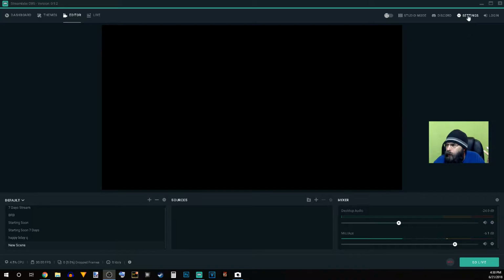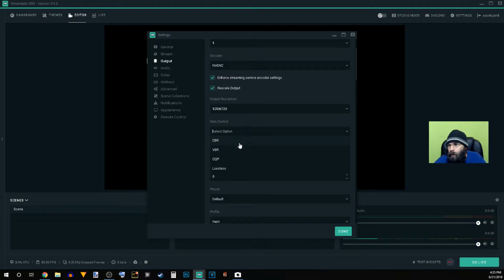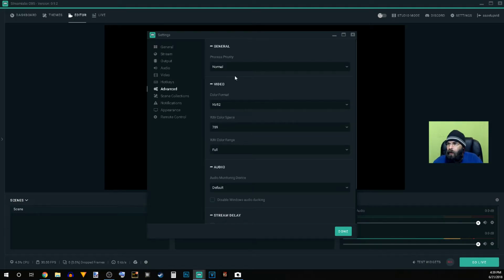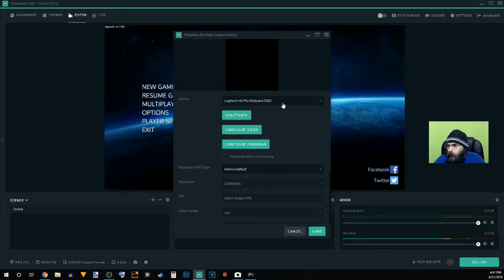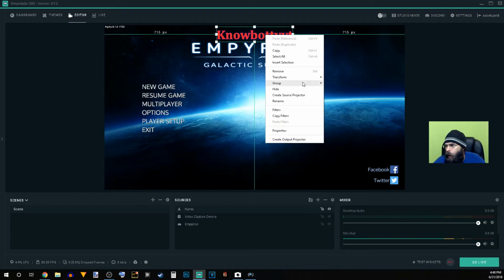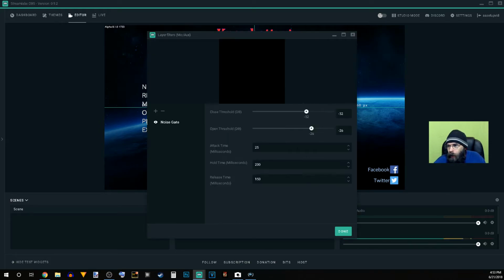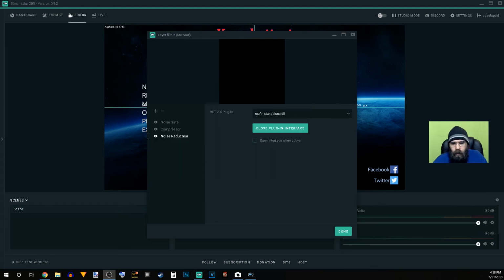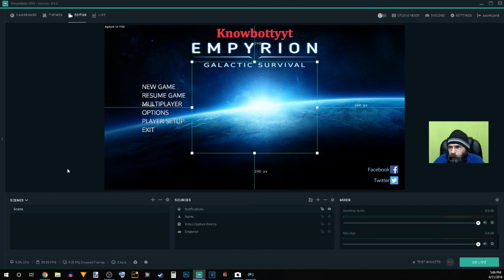Beginners Guide To Streaming On Twitch pt 1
In this video, beginners guide to streaming on twitch we begin with the basics. We will be doing a multi part series on streaming on twitch over the following months. This guide is designed to teach streamers who are either already members of the Average Army Streaming Community, or are looking to join. The tips in this series can be applied to all twitch streamers however.

If you have any questions feel free to swing by my Twitch channel . I usually stream daily at 10 AM EST. I will be happy to answer any questions you may have.